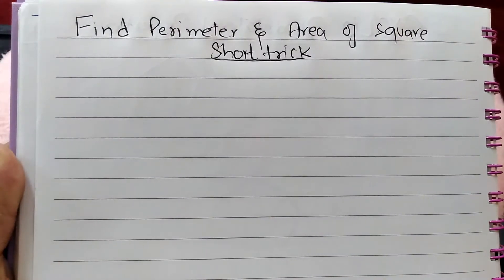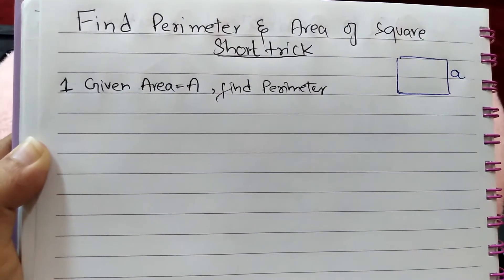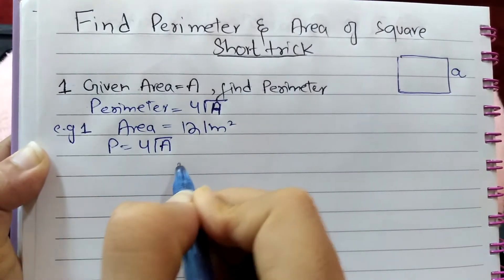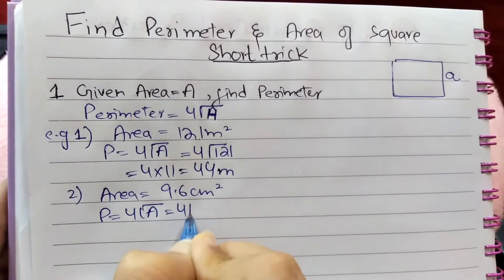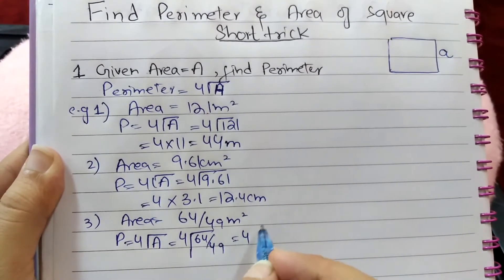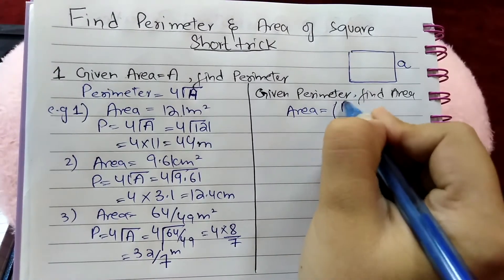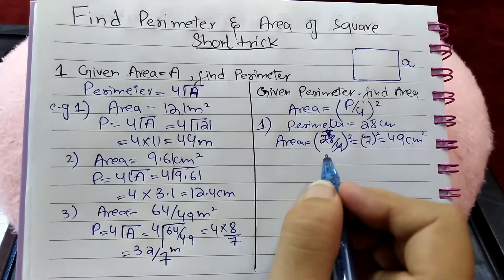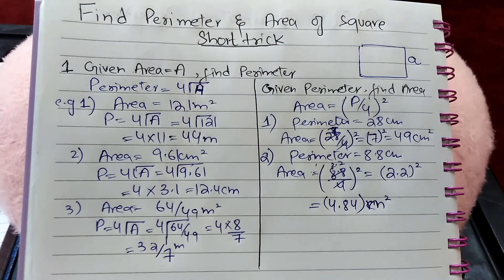Find perimeter and Area Of Square,formula,short trick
How to find area and perimeter of a square ,formula,short trick,questions